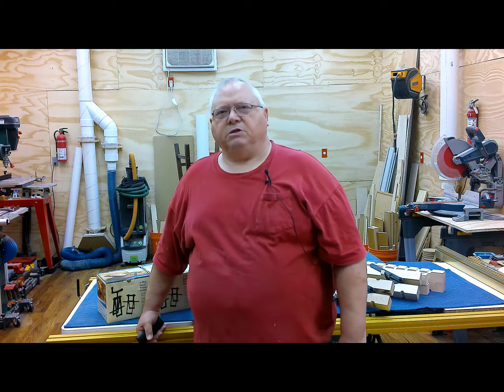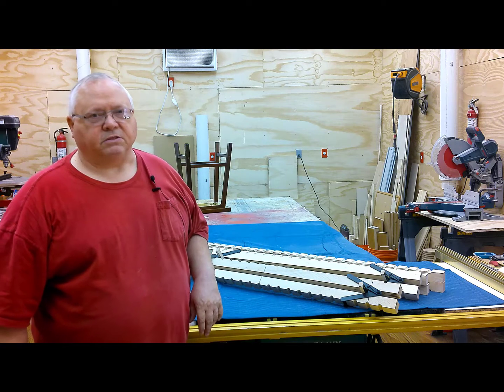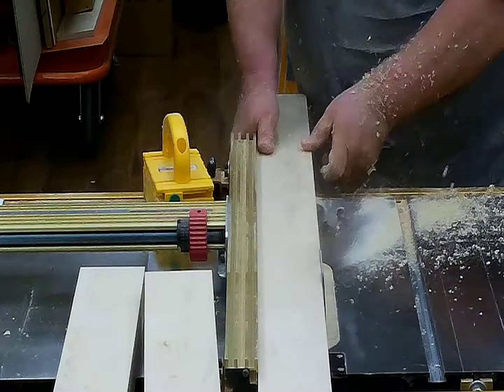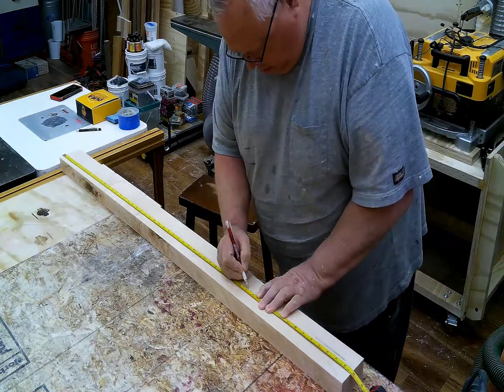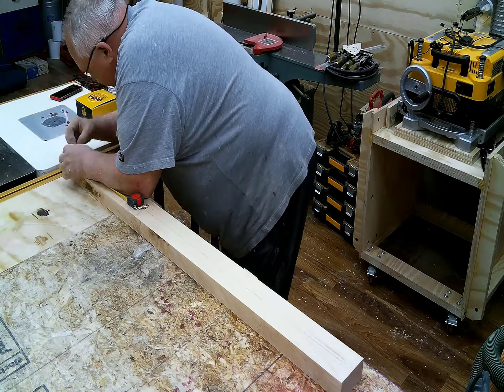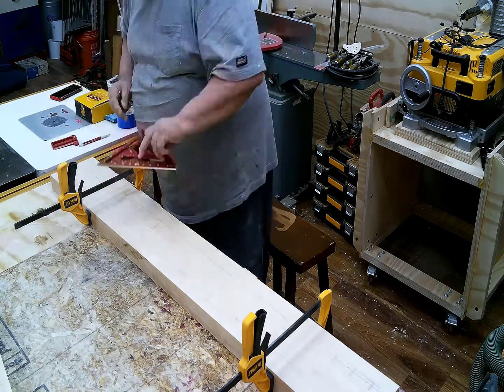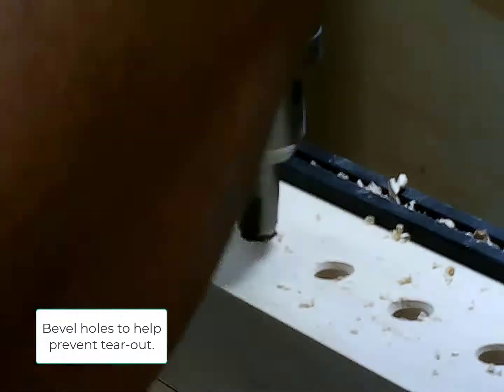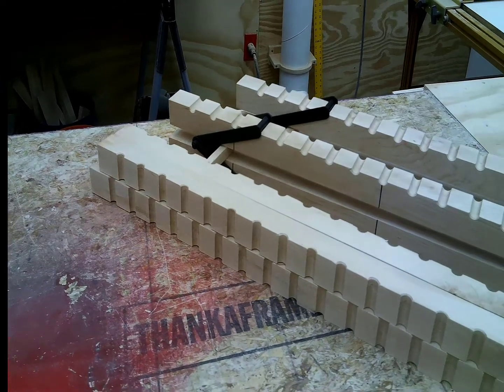Ep.1-Easy Build - 4 Way Pressure Clamps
4-way clamps are such a helpful tool in any woodshop, everyone should have at least one set. 4-way clamp not only clamp your wood side-to-side, but they also act as cauls to help keep the edge glued boards even with each other. Before woodworkers had a Biscuit or a Domino® joiner that kept the edges aligned using cauls was the way to accomplish that. Remember, just because something isn’t the latest technology doesn’t mean it’s not effective. The 4-way clamp uses the idea of the cauls and adds the side-to-side action so that you are using the least number of clamps possible. Besides, a couple 2x4’s, or your favorite hardwood, and the hardware are all you need to get any length clamp you need.

Materials Used:
     8 qtr. - Hard Maple
     2 boxes - Rockler 4-Way Equal Pressure Clamp hardware

Amazon Wish List